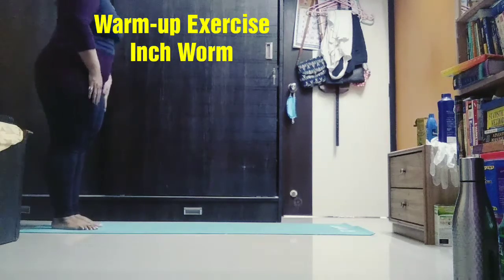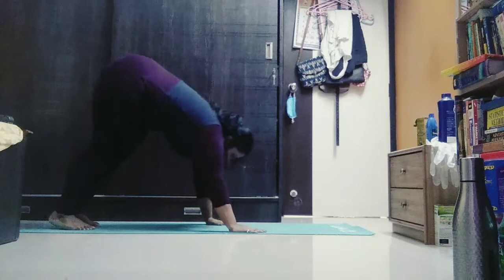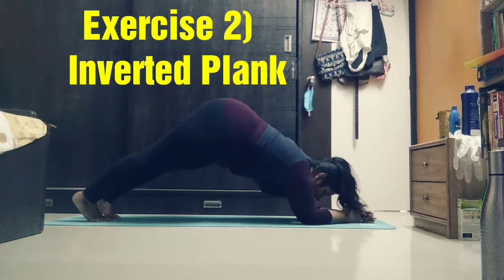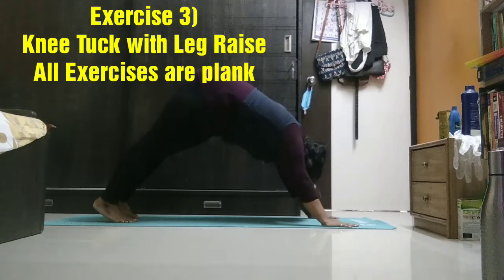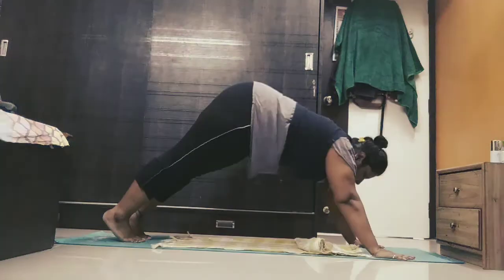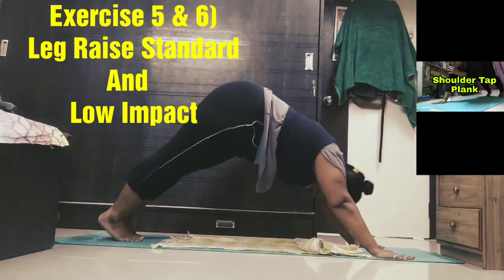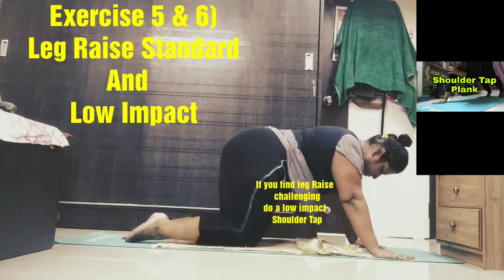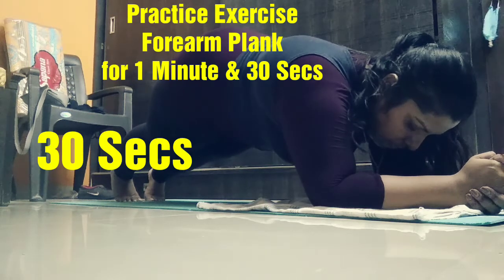Plus Size Workout - Toned Arms Part 2 with Smita Patil Coach 🏃‍♀️💪 Every Wednesday!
Hi Everyone, this is Smita Patil Multilingual Coach and Training Expert.

I am a plus size too and know how the journey is if you have to get fit and healthy.
It's a decision and we need to work on our targets, being Stronger and Healthier is not size specific.
If you are not into workouts or under medical conditions please consult with your medical experts before resuming any new regime.
Like I said every Wednesday we upload new workouts.
Exercise for this Week:
Toned Arms Workouts Part 2 - Beginner's Plus Size
1) WarmUp - Inch Worm
2) Dive Bomber
3) Low Inverted Plank
4) Knee Tuck with Leg Raise
5) High Inverted Plank
6) Leg Raise Standard and Low Impact
7) Forearm plank Practice Experience of 1 min and 30 Secs.
Here is the link of my previous workouts for your reference.
- 60 seconds Forearm Plank Sunday Practice
- Toned Arms Workouts Part 2 – for Beginner’s Plus Size
It is important for you to do a steady warm up before you do these workouts.
Start with slow and low impact exercises with atleast a period of 15 to 20 mins every day or atleast 4 times a week.
We are here to help you.
We also provide online training into marketing, business and Education.
Watch our posts daily on Instagram, Facebook, YouTube.
Hope you enjoy the video and benefit from these Workouts.
Wishing you all a good week ahead and stay healthy stay safe.
See you all next Wednesday with a brand new Workout - Smita Patil Coach ❣️.